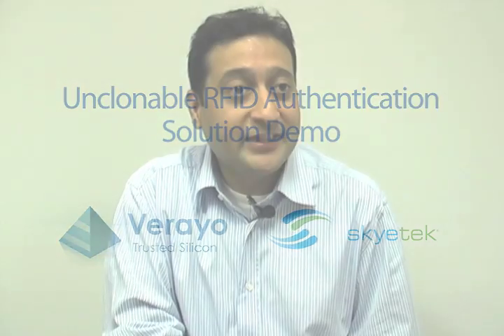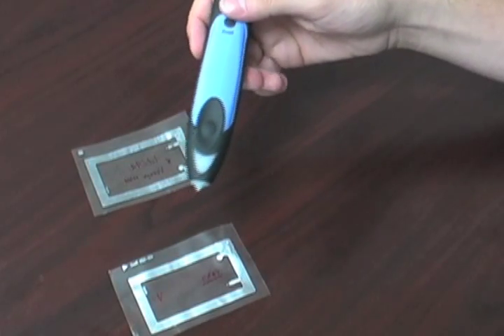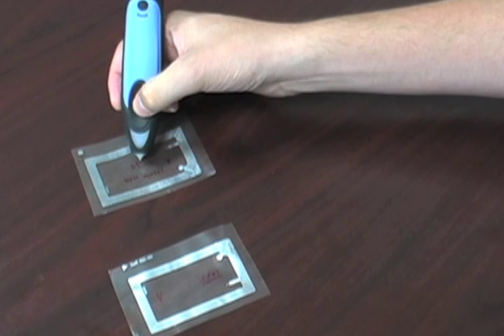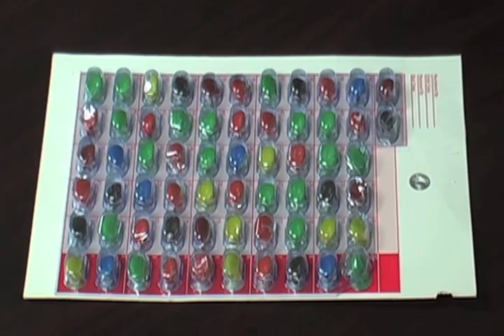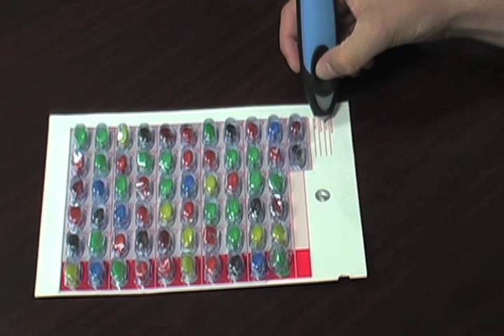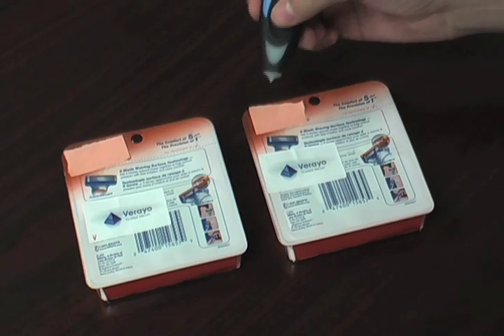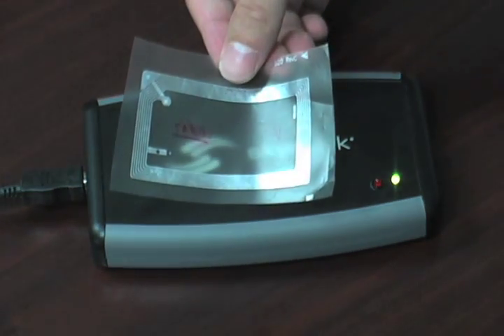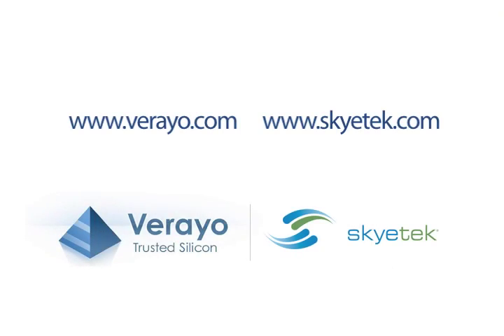Verayo & SkyeTek Demo Unclonable RFID Authentication Solution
Vivek Khandelwal, VP of Marketing & Business Development at Verayo, and Josh Peifer, Director of Business Development at SkyeTek, demonstrate their new unclonable RFID authentication solution.